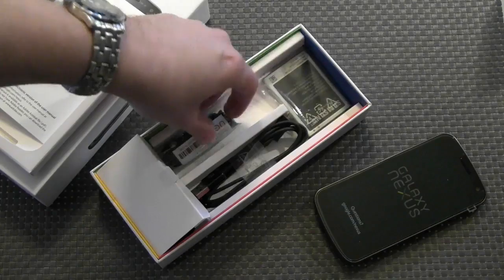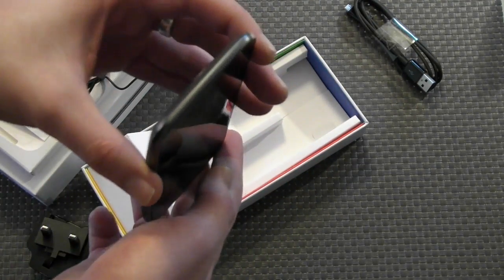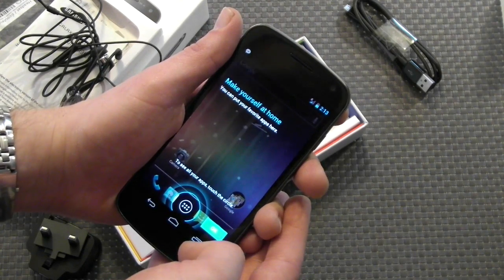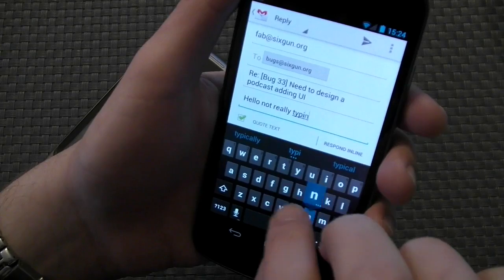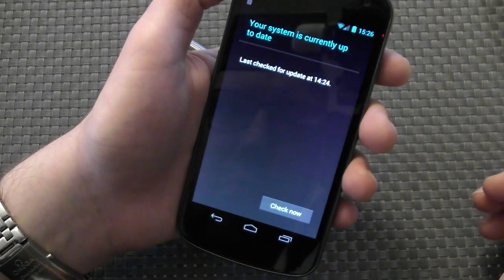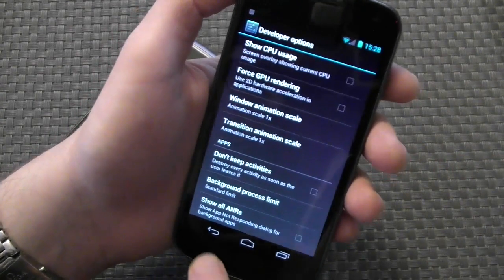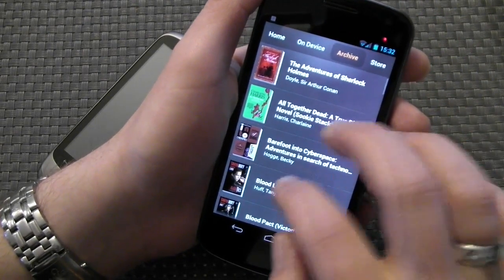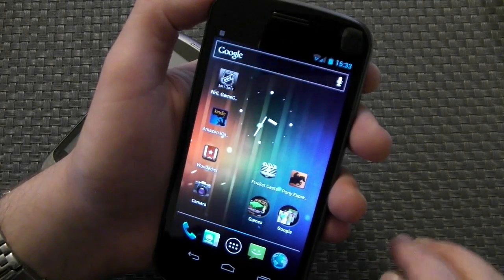Samsung Galaxy Nexus First Look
A first look review of the Samsung Galaxy Nexus phone running Android 4.0.1 (Ice Cream Sandwich).